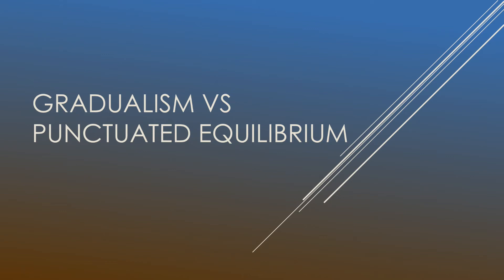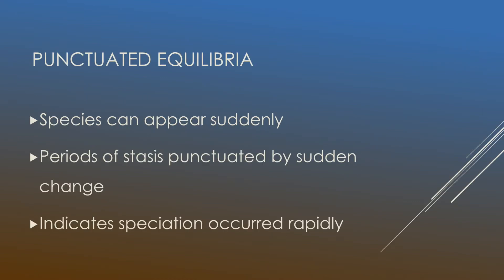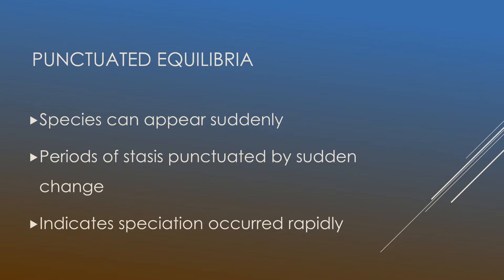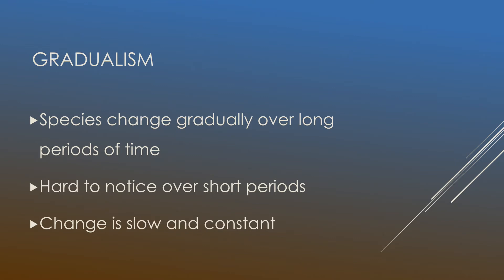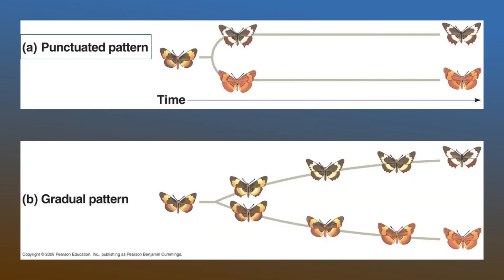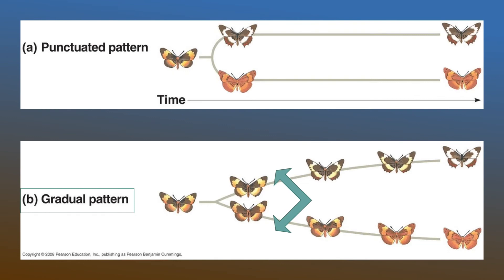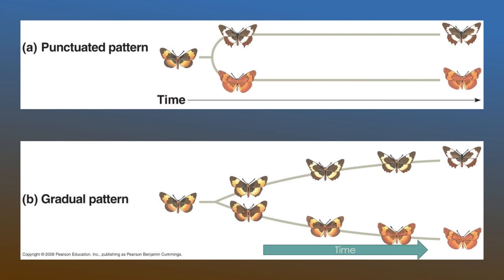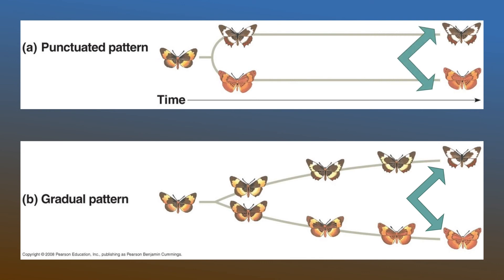Gradualism vs Punctuated Equilibrium | Biology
Easy to follow video on the factors that affect population size and growth. Useful for both high school and college students.